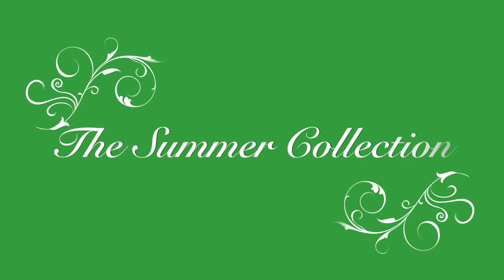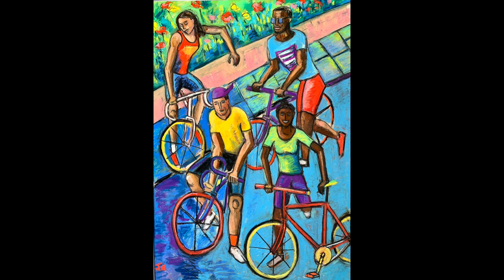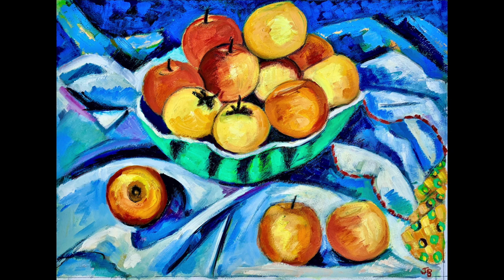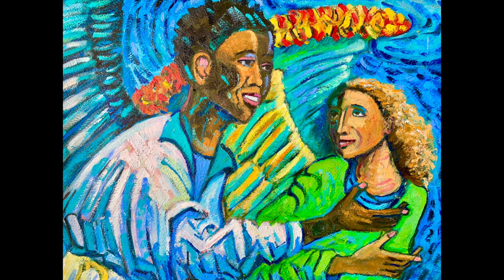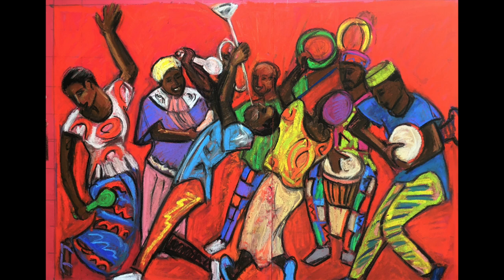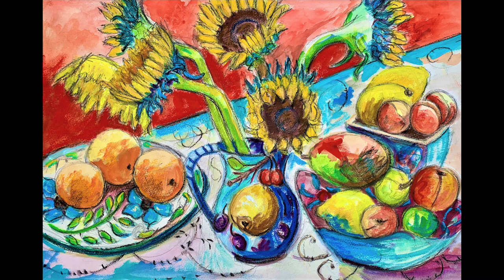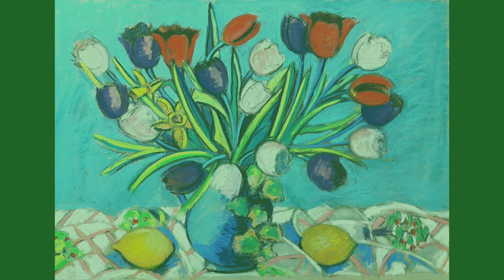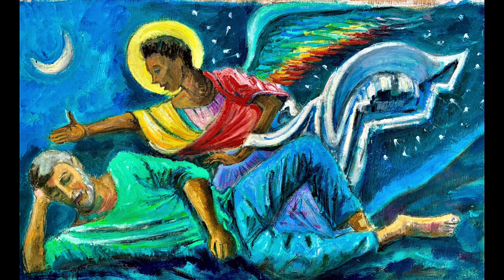Spring Exhibition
This video is about the paintings and pastels in Spring Exhibition 2021